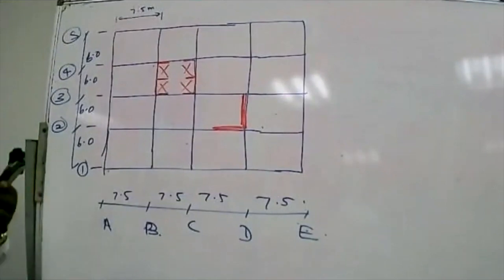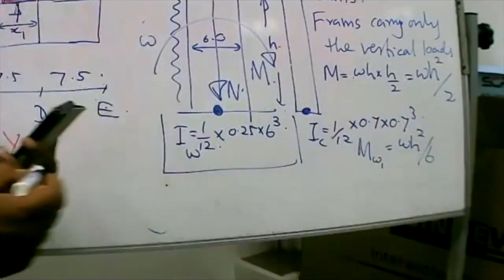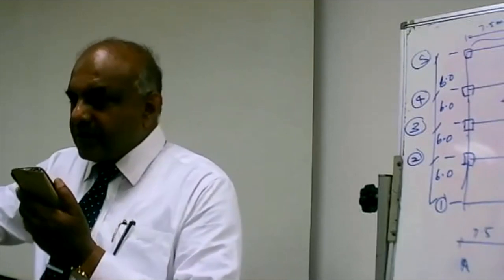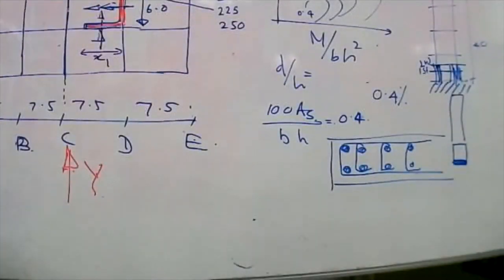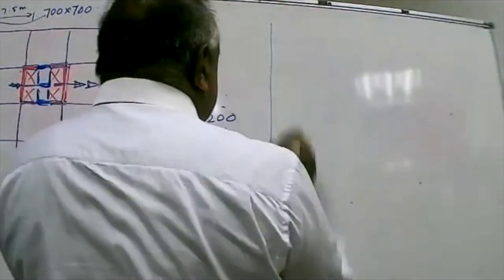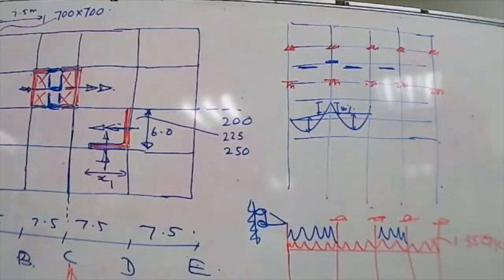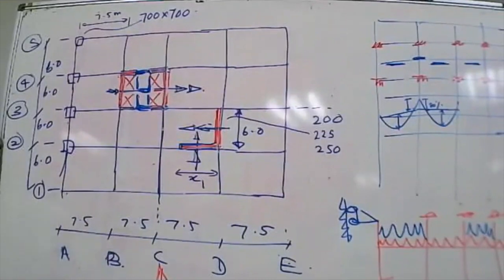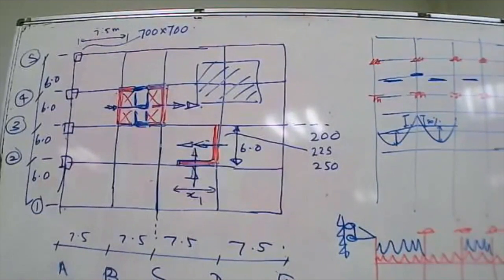The Design philosophy for a medium rise building of about 10 floors by Prof. M.T.R. Jayasinghe